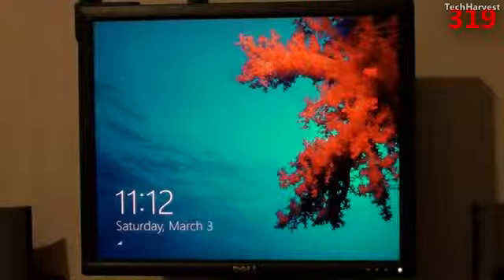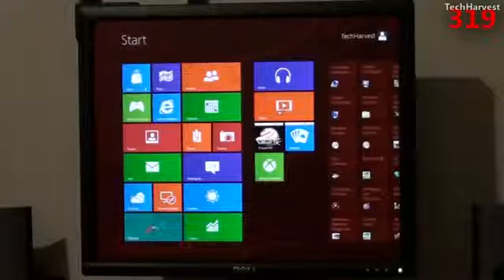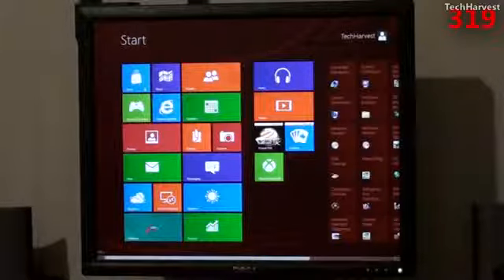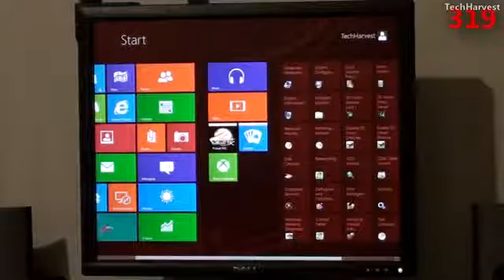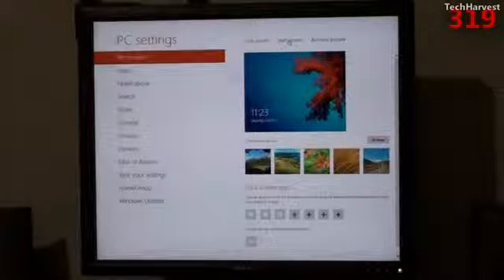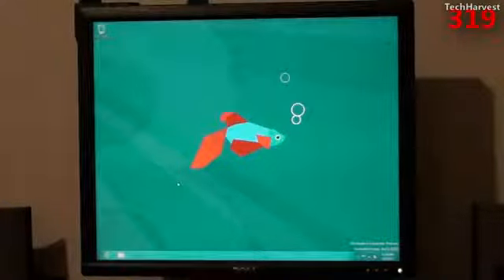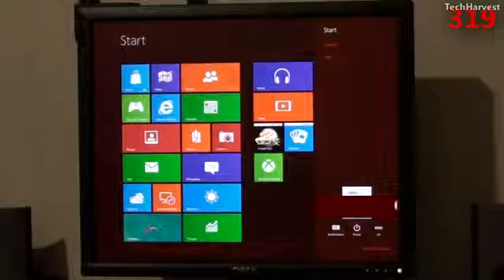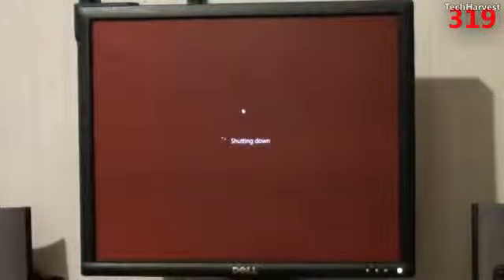Windows 8 Consumer Preview First Impressions1528